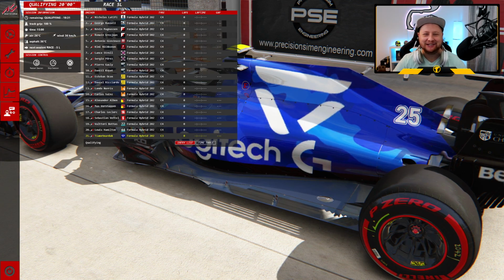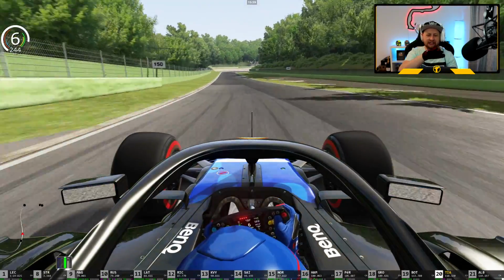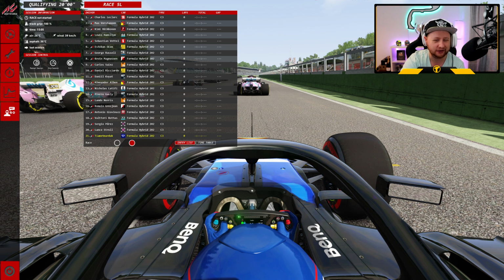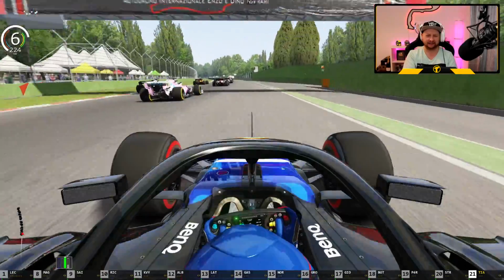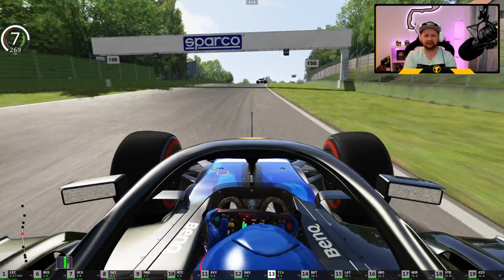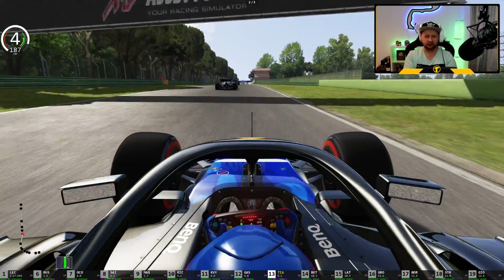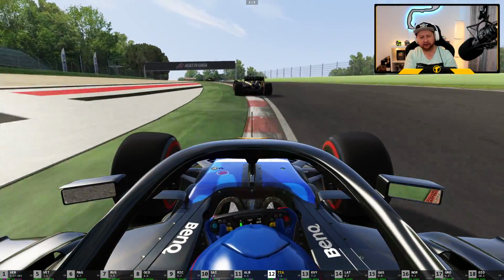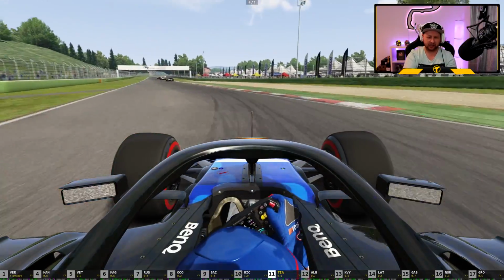Imola might be the toughest Circuit on the F1 2020 Calendar. Here's why.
F1 2020 Cars Racing around Imola on Assetto Corsa